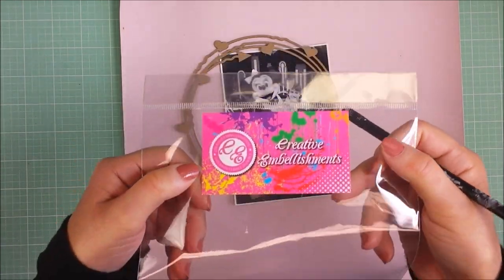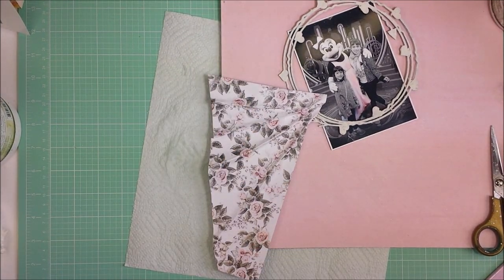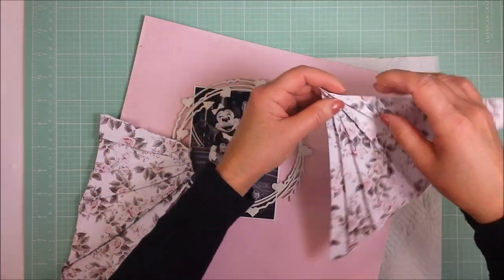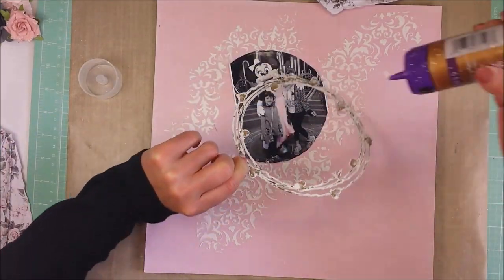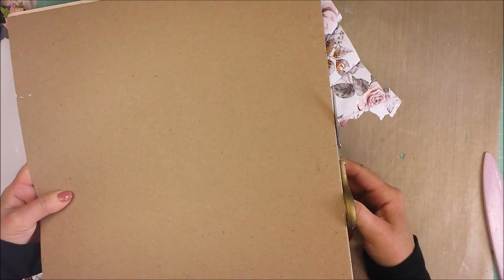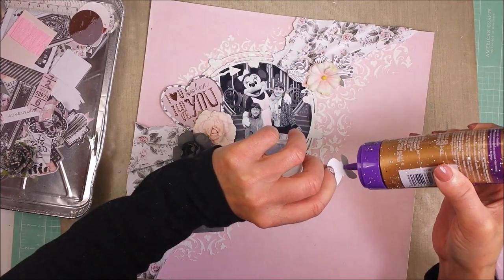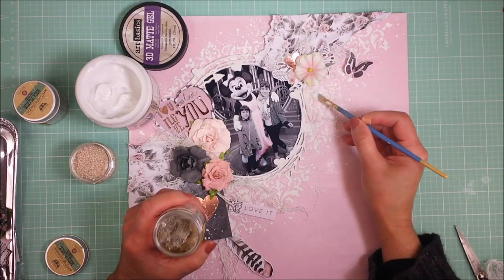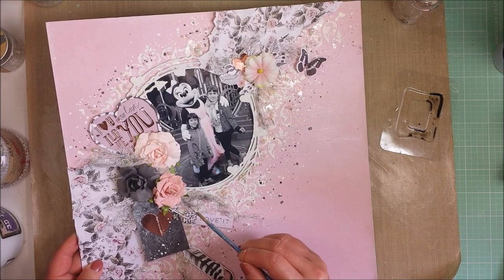I Love You- Mixed Media Layout- My Creative Scrapbook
A Shabby Chic- Mixed media Layout tutorial using the April LE kit by Marilyn Rivera